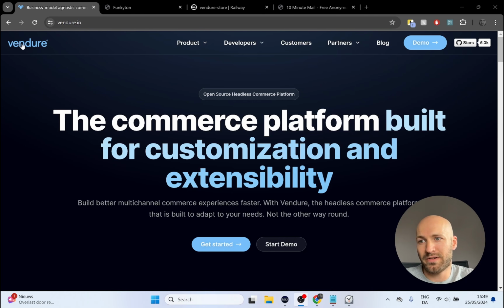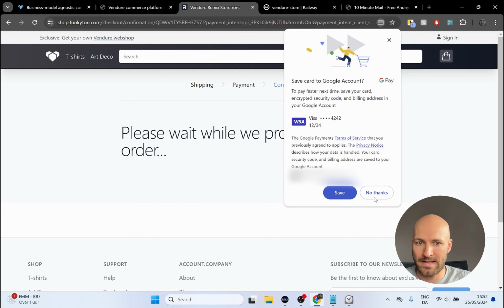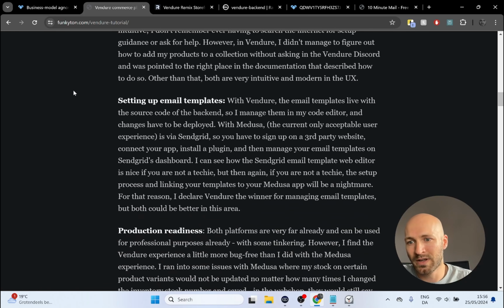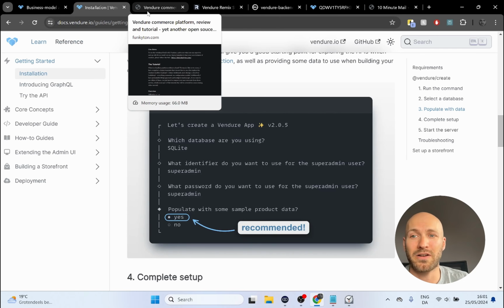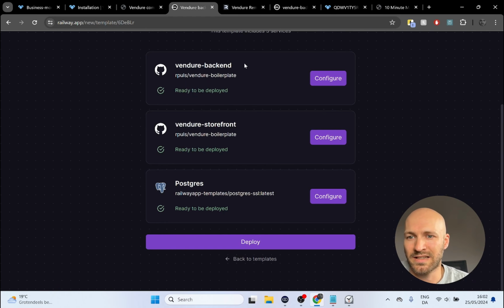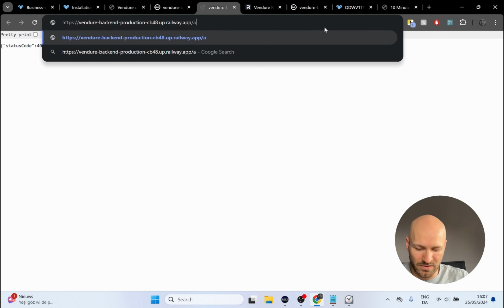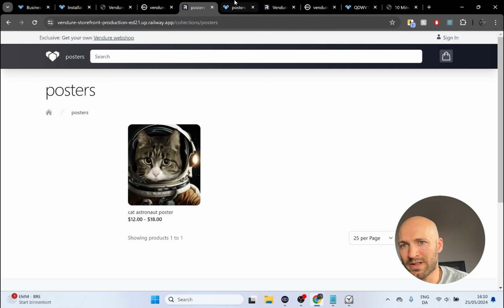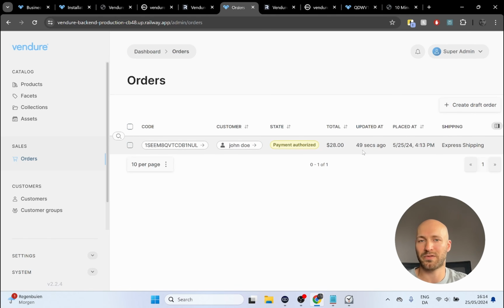Complete Vendure webshop + product setup and online hosting in less than 10 minutes!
Time table:
1:19 - Webshop demonstration, here I show a example of a webshop I made with Vendure. This is what you will have by the end of the video if you follow along.
3:50 - Admin dashboard demonstartion, here I show where you manage your products, collections and orders that customers have placed.
5:30 - Comparison of Vendure to Medusajs (another comparable ecommerce solution. see: to get your own medusajs webshop)
9:38 - The tutorial. Here I show step by step how to deploy a packaged version of vendure that contains all you need.
16:12 - Get to know your admin dashboard, product and category setup
19:16 - Visit your finished webshop and make a test purchase of your item.